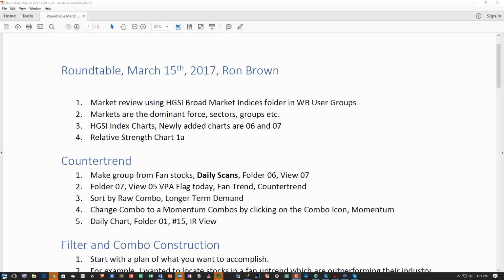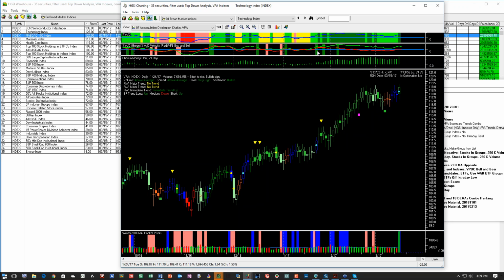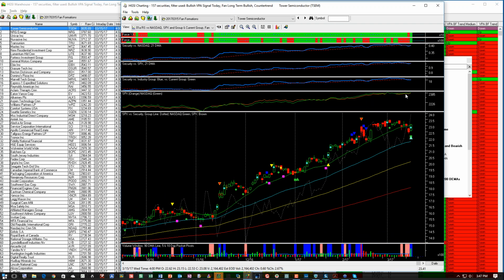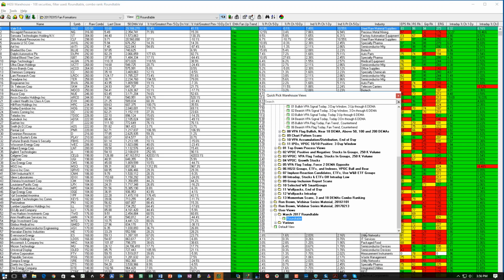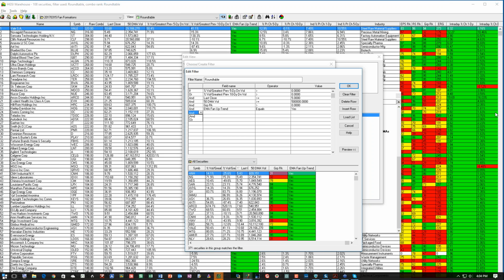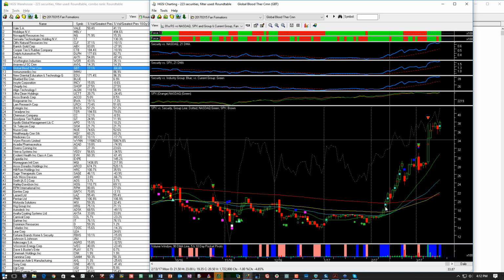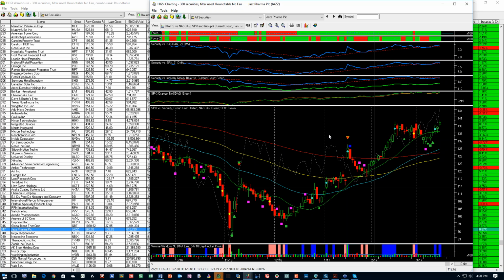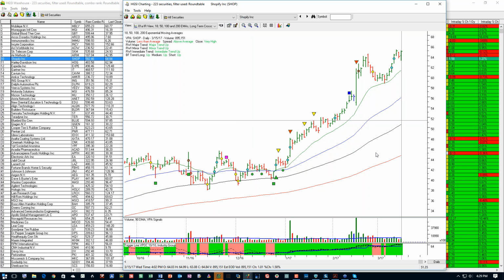Ron Brown Investing Insider Club Webinar - 170315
The March 2017 Roundtable will focus on one of my new screens in the Insider Club, combining a 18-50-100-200 DEMA fan group along with a countertrend screen. The combined screens locate strongly trending stocks which are pulling back, and potentially setting up again for a move higher. The countertrend screen requires a bullish VPA flag today.

Additionally, I will demonstrate basic screening filter (Scan) and combo ranking construction. This is a broad subject, but I will get you started with an introduction to the basics.

When building filters, I first determine what I am trying to accomplish, and then I search out the fields in HGSI. Filter fields limit the information, while combo rankings rank the results according to the weighting I assign each field. The fields are available both for filters and combo rankings.